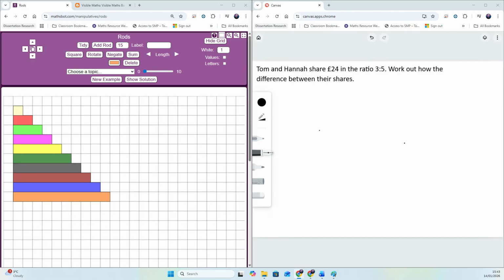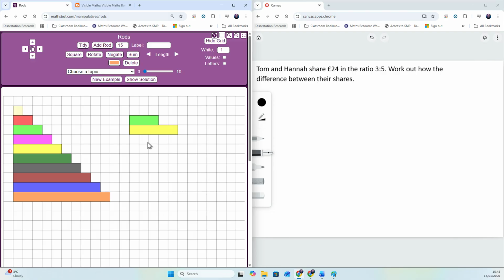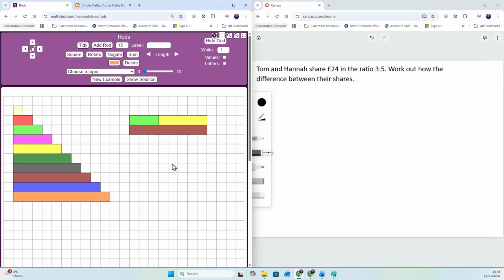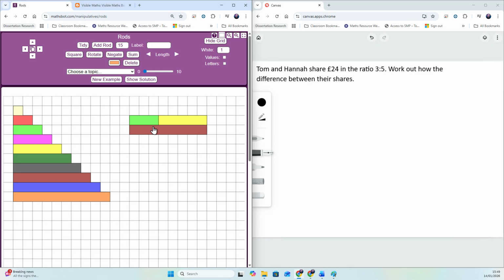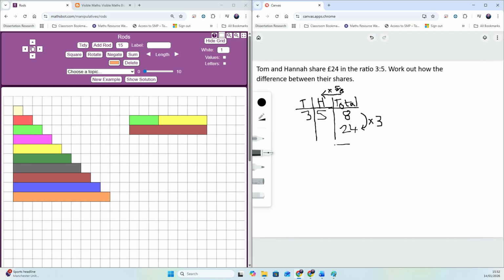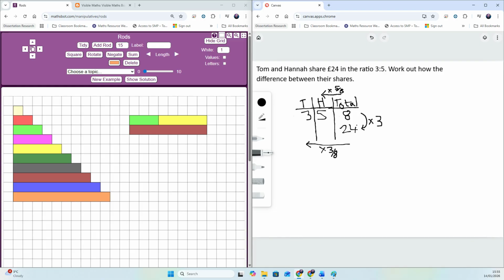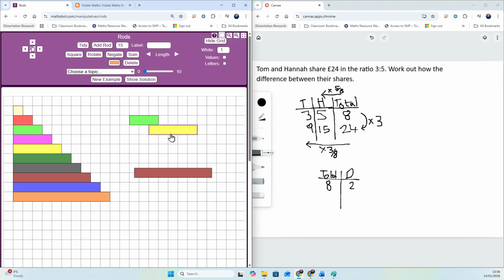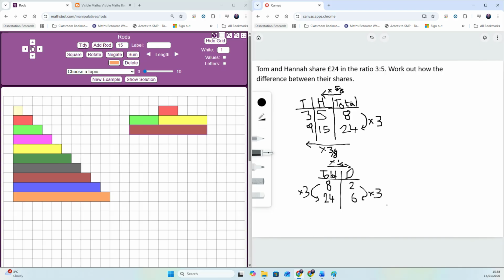Sharing with ratio - knowing the total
A short(ish) video exploring the use of bar models and ratio tables to make sense of sharing a ratio where the total is known.